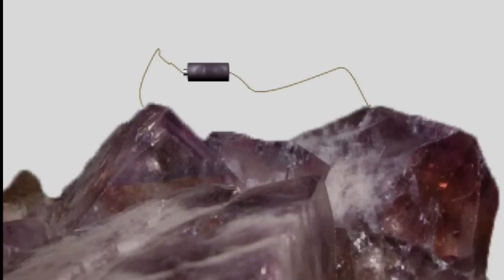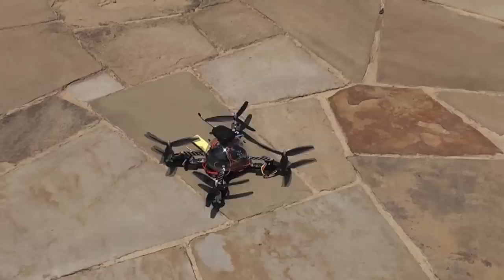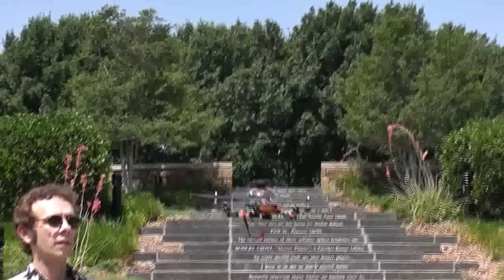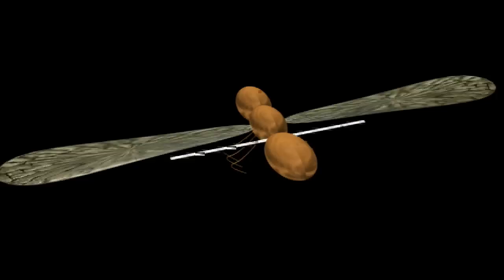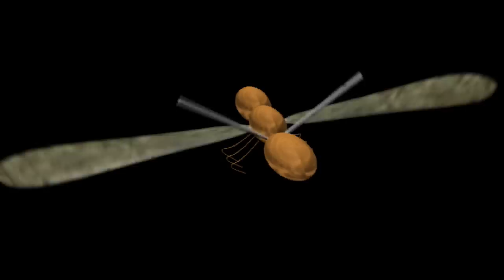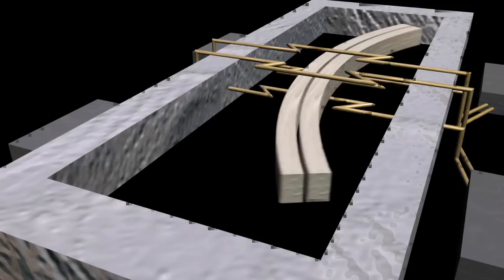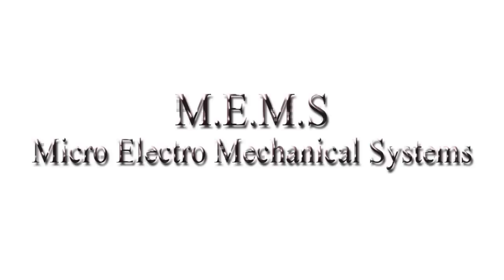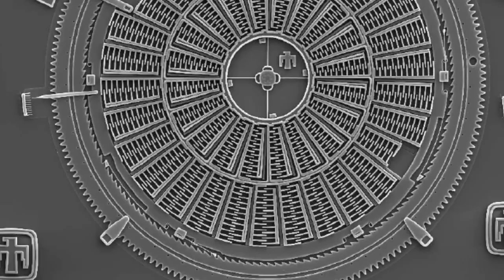How It Works -The Vibrating Gyro- (Science And Stuff)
This video is free so please donate if you enjoy it, we are counting on it.

I started noticing these little silver rectangular gyros on helicopters a few years ago and I was always curious how they worked.
It didn't seam like they had a spinning core and I couldn't find any good visualizations showing how they functioned so I decided to make my own but first I had to make sure I understood the phenomenon behind it.

I found out that they function much like insect halters, small wing like structures that vibrate up and down and sense motion.

These little gyros use piezoelectric components to vibrate structures and when they spin the vibrating structure wants to keep moving on the same plane.
the coriolis effect is what's behind its success, because the structures like to move up and down in the same plane, when their support is spun the coriolis effect causes the base to twist slightly sending a charge through the piezoelectric component.

I hope that I have accurately depicted this device and its function and I hope that I understood the circuit diagrams and the technical writings that I researched for this.
If you notice any errors please comment.